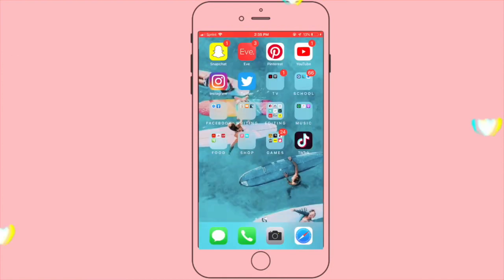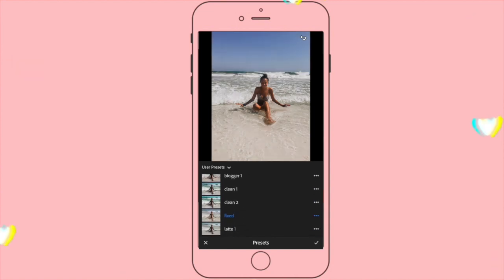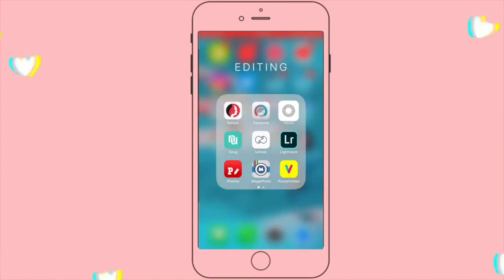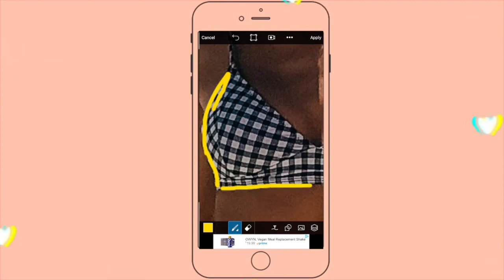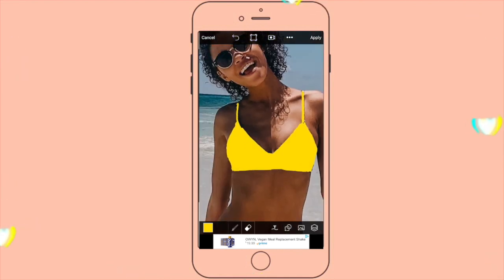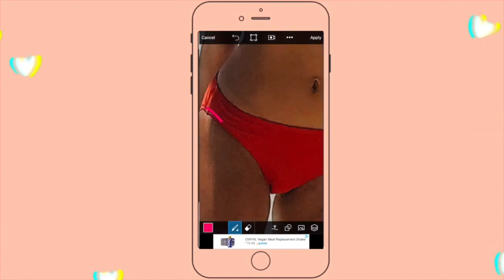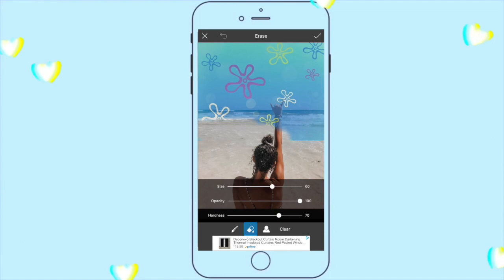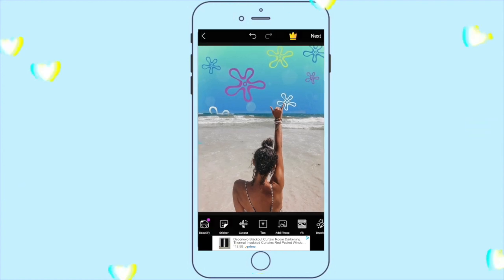how i edit my INSTAGRAM PHOTOS + dripping swimsuit and spongebob sky edit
i've been getting questions about my instagram theme and some edits i've posted on my story, so here's a step by step tutorial :))

the preset i use